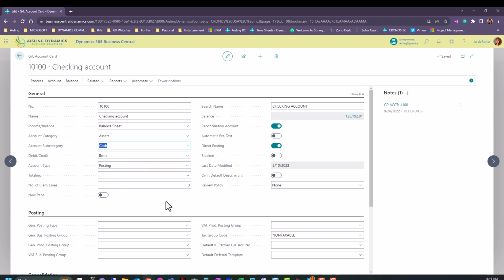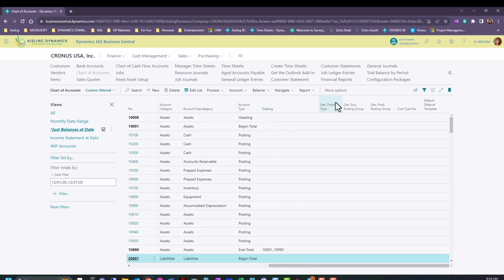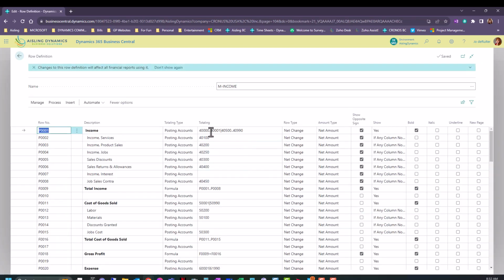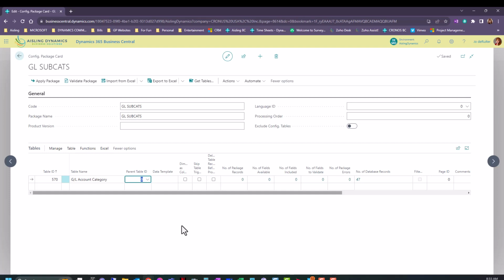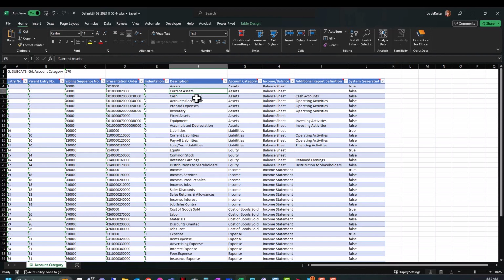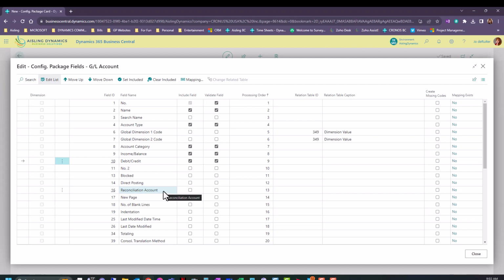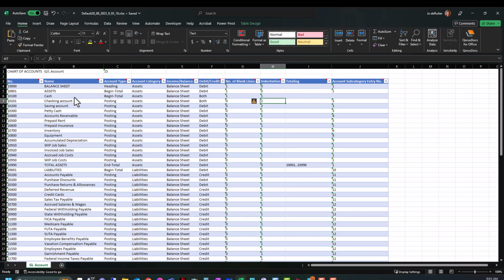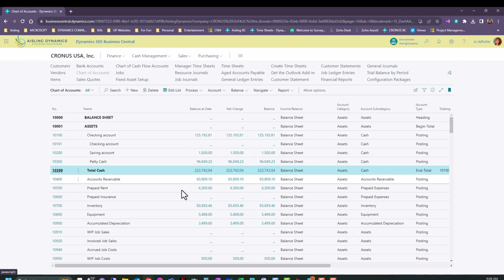Business Central Chart of Account Part 2